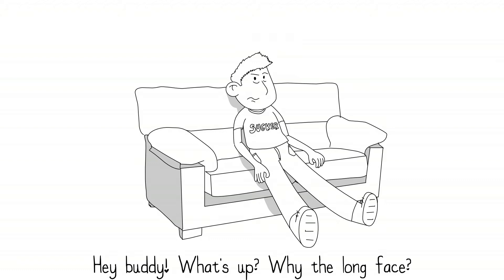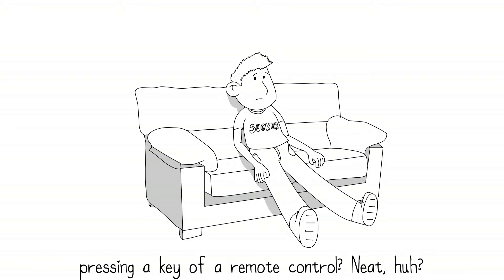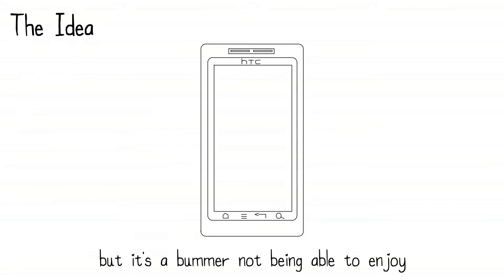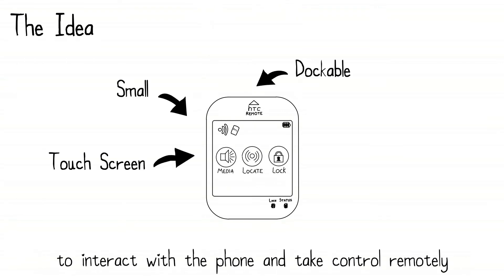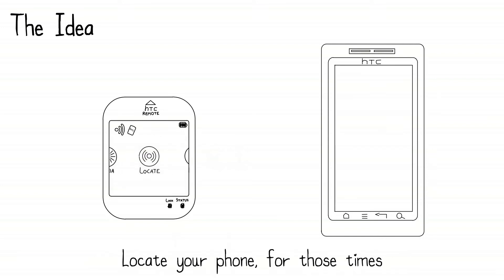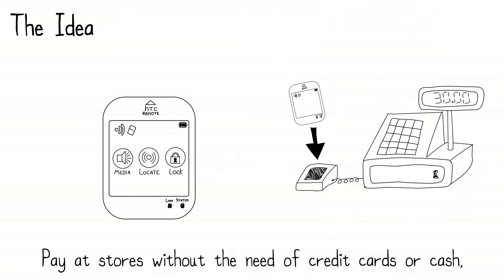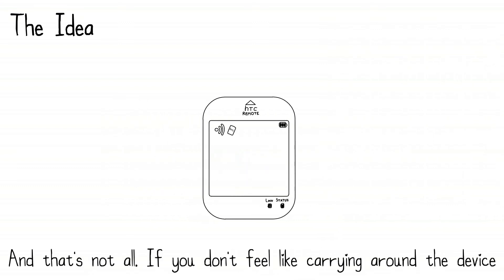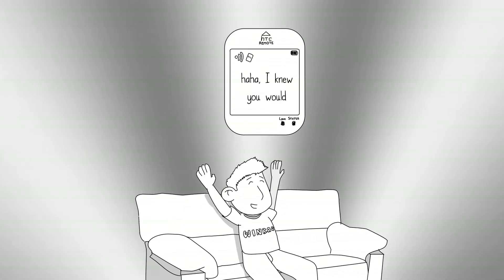HTC Remote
The Tomorrow Talks Contest
Entry: HTC Remote
Team: The Future Team
From: Degree in Multimedia Engineering, Universitat de València

Imagine if you just lost your phone amidst the jungle that's your room. Yeah, we've all been there... Now, just imagine for a second, how awesome would be to have a small gadget that you could keep in your pocket that would let you find it in no time! Yeah, that'd be very nice!!

Also, your keys. Damn, I always lose them. I barely remember where was the last place I put them when I got home. Sometimes I've been secluded just because I couldn't find them. If only... whoa!! Wait!! What if that gadget could do the function of a key?

And my wallet. Carrying that money, along with the credit cards and the small coins is just annoying... I wish something that could do all this existed...

Well, wish no more! The Future Team brings you the HTC Remote, a small dockable device that allows you to  do this and more! Use it to find your phone, as an electronic key and a digital wallet! Also, control your media when you're away from your phone, or lock it if you need to secure your phone's data!

Please watch the video for more information! Enjoy, and thank you!!